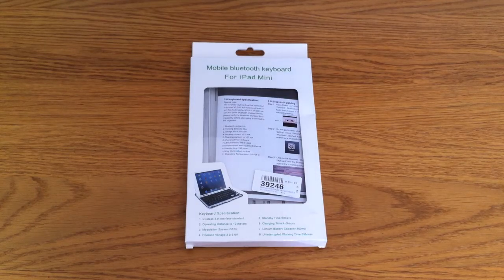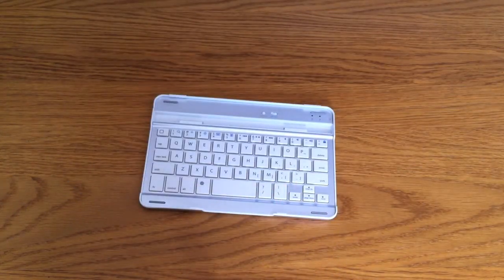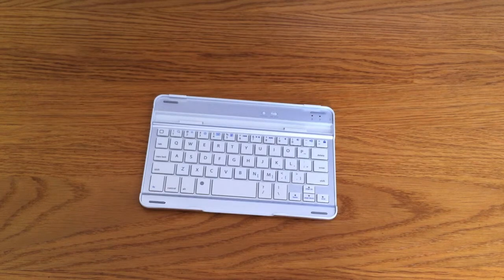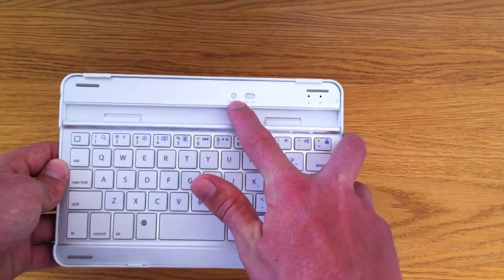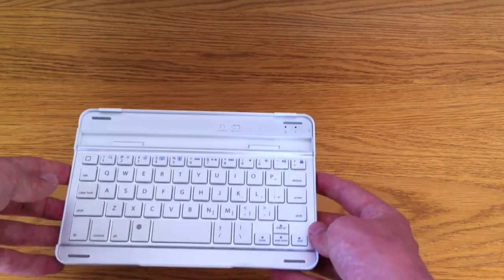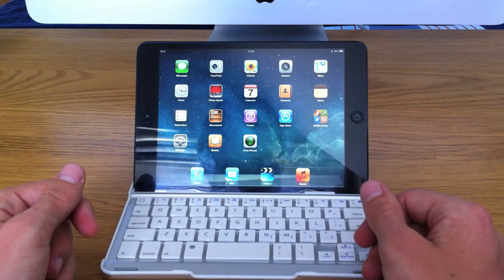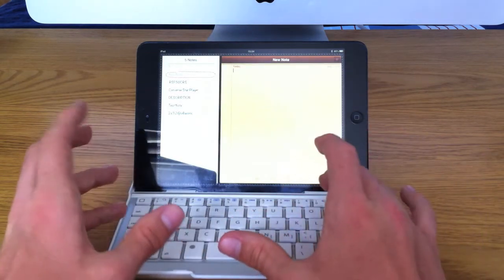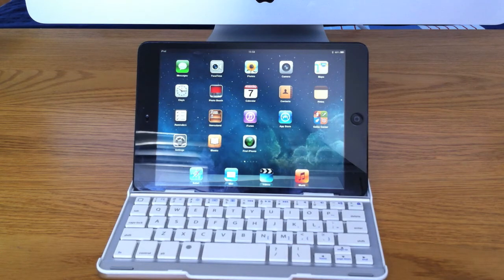MobileFun.co.uk iPad mini Bluetooth Keyboard - Review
In this video I review the iPad mini Bluetooth Keyboard from MobileFun.co.uk.